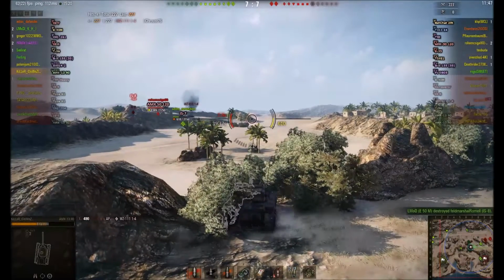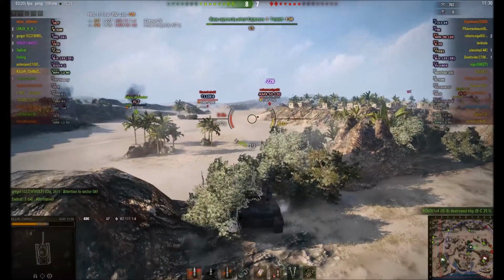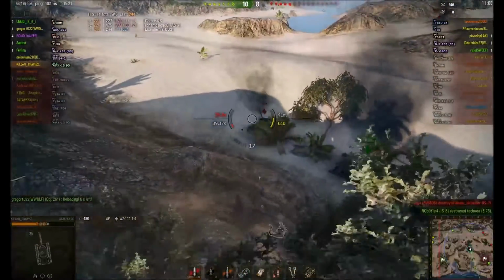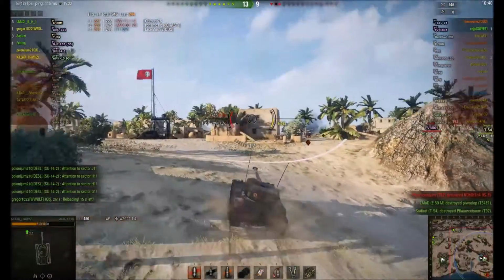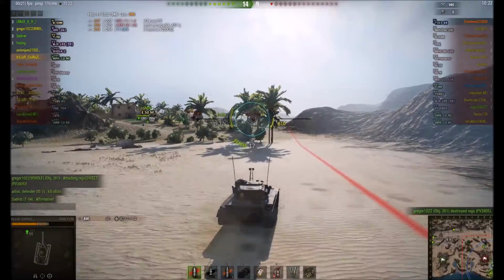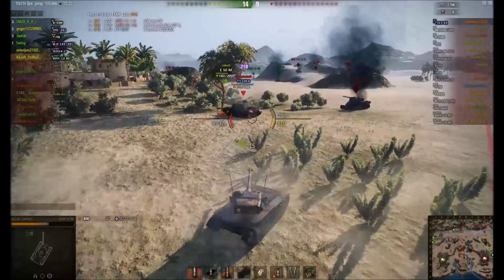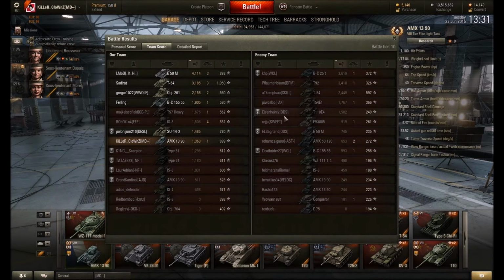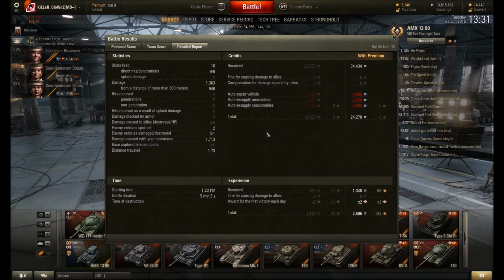World Of Tanks | Personal Mission LT-4 for Obj 260 in AMX 13 90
Here I set out to destroy tracks of three enemy tanks and have my allies do 500 damage to them while tracked.  Also need to have 2 tanks destroyed while tracked.